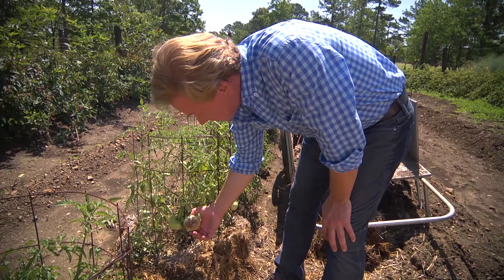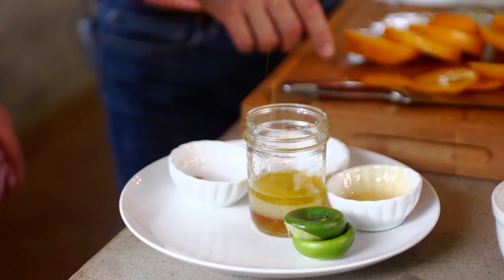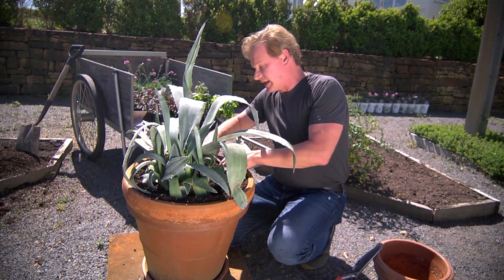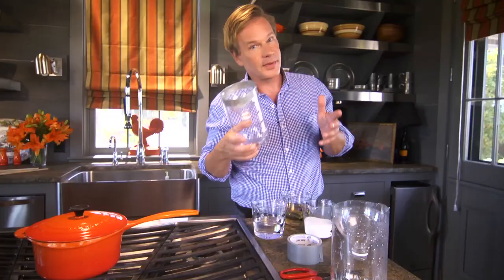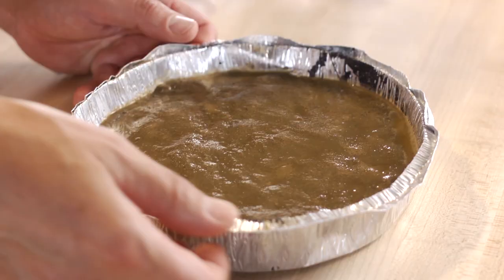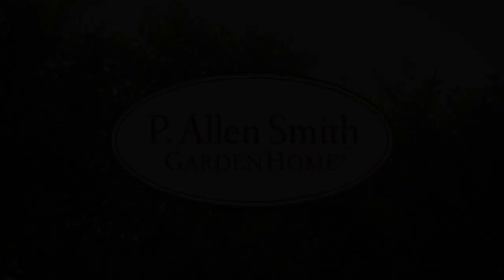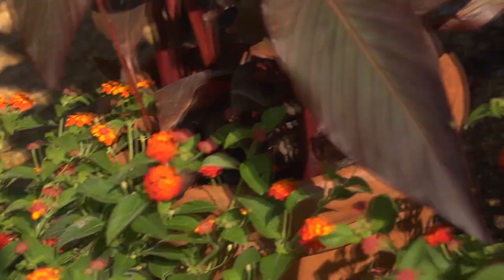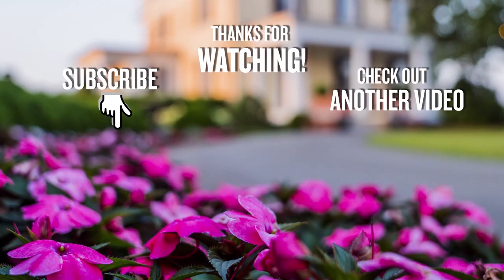August Garden Tips and Projects: P. Allen Smith (2019)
10 gardening tips and projects for August from Garden Home Host P. Allen Smith.

Topics Include:
Mulching Tomatoes
Watermelon Tomato Salad Recipe
First Time Gardener Mistakes
How to Repel Wasps Naturally
Crocosmia Varieties
DIY Butterfly Puddles
Holly Hedges for Screening
Pruning Espalier Trees
Growing Cannas
Micro Blooms with Big Impact

"I think it's important that we savor all the goodness that summer gives us. Here are some tips to keep your garden full of color and your harvest baskets stuffed to capacity." ~ P. Allen Smith

Need help designing, planting, or maintaining your garden?
Let P. Allen Smith & Associates make your dreams come true!